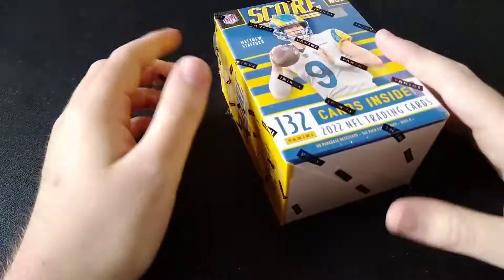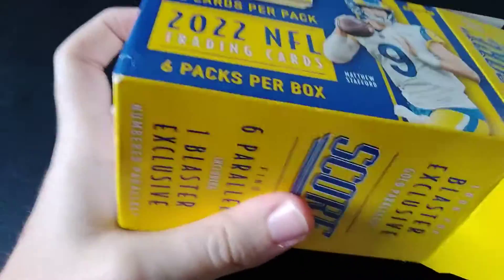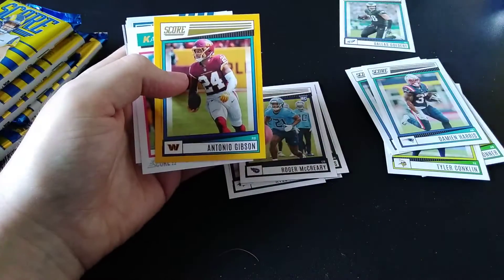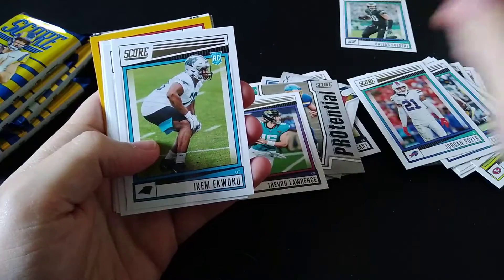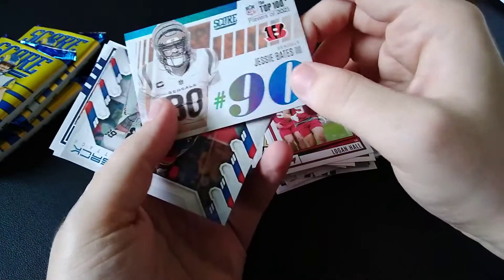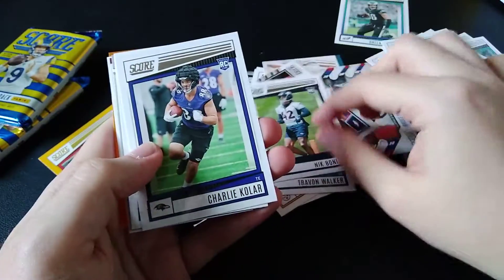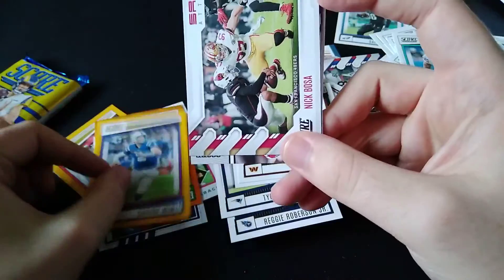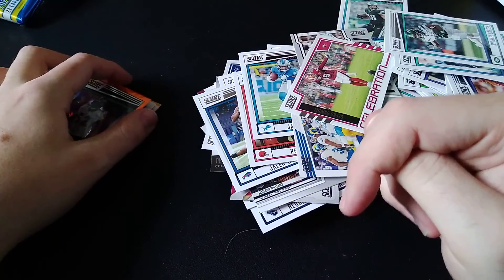2022 Score Football Blaster Box Opening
Today we take a look at 2022 Score Football. I picked this blaster box up at my local Walmart. Paid 27 dollars plus tax for this which for score might be a bit much for the product. This is considered one of the lower end products of the year. Great for first time collectors since you get so many cards in the product. Possible hits include memorabilia card, and/or a numbered card. A couple of blaster exclusive gold parallels as well. Apparently the top 100 Football players card is a case hit and I didn't even realize it. As always check out the footballcardz sub reddit on reddit for a create community to be a part of. Also check out my ebay store as well for any cards pulled that would be for sale.